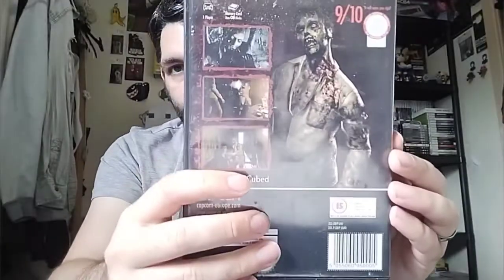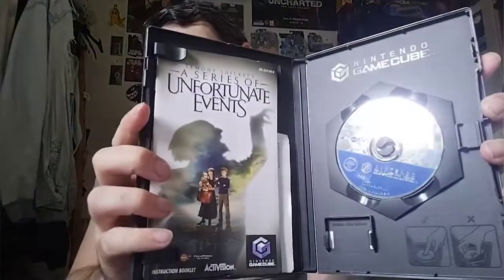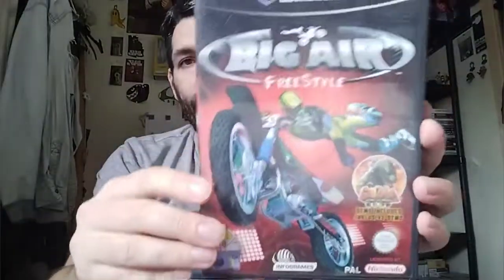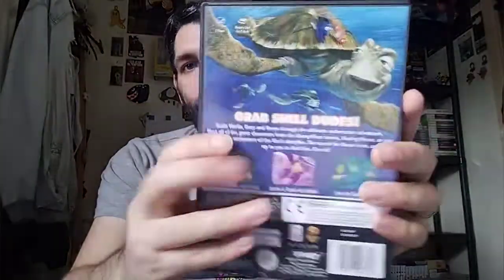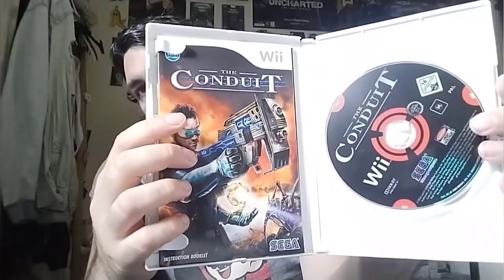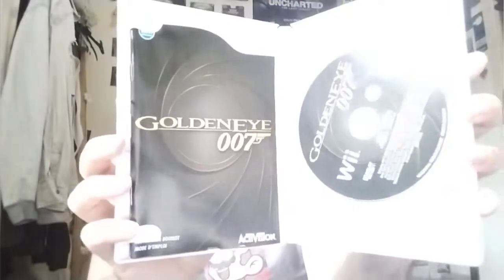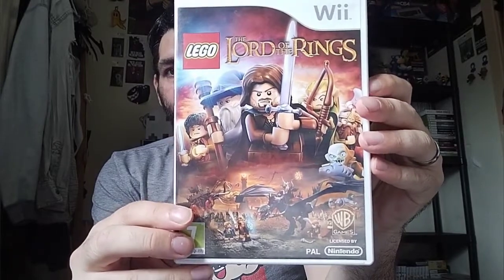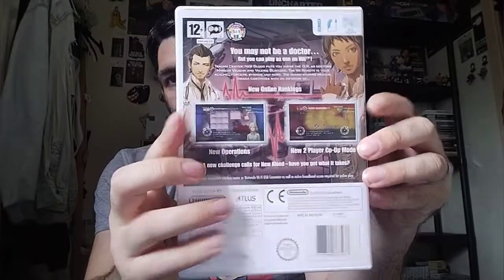My video game collection part 1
in this video I show you my GameCube games and Wii games I have in my collection so far hope you enjoy the video don't forget to like comment share subscribe

Yorkshire lad YouTube
Yorkshire media